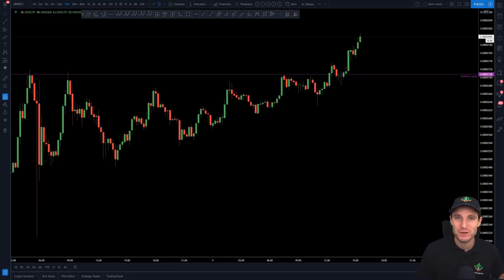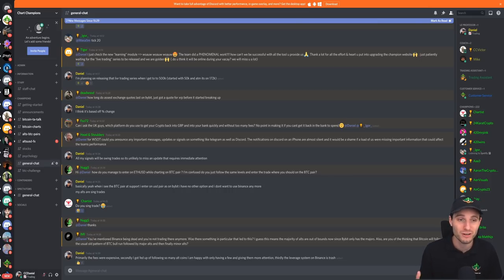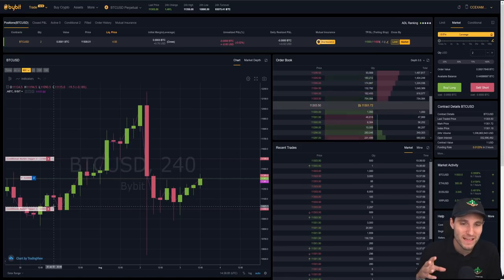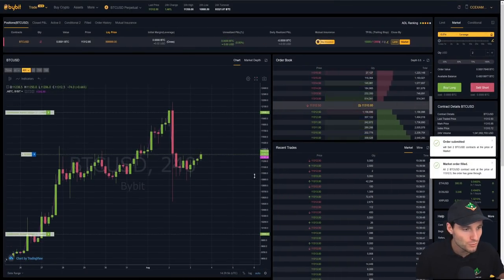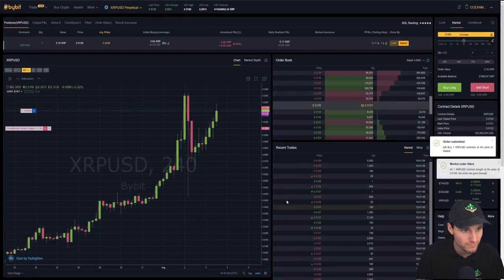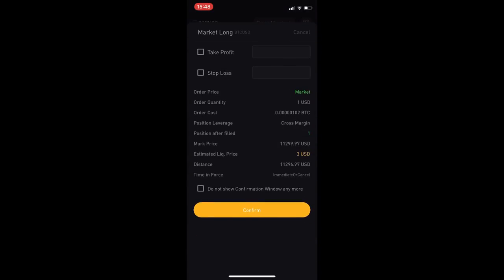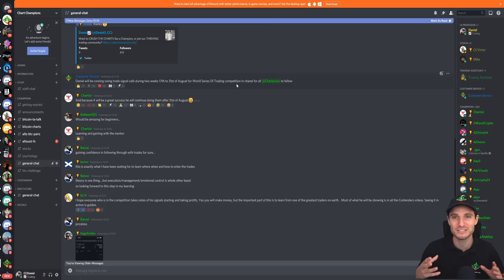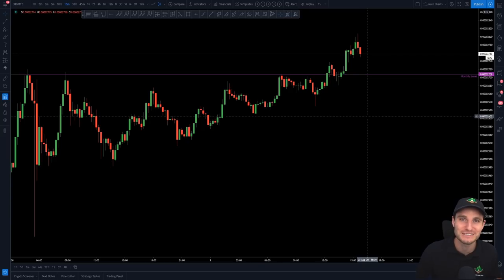How to use Bybit Crypto exchange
How to use the Crypto trading exchange Bybit. I explain how to use the web and mobile ios app.